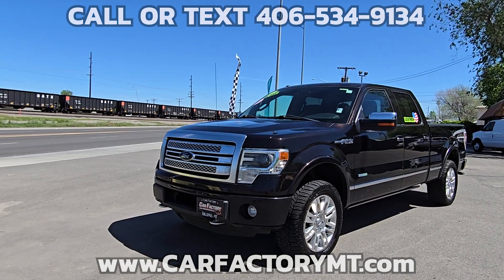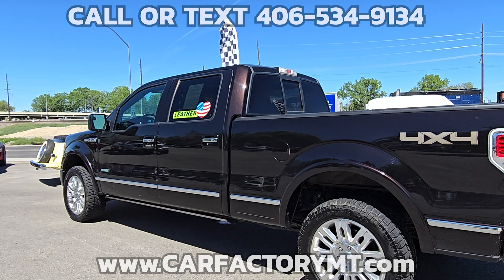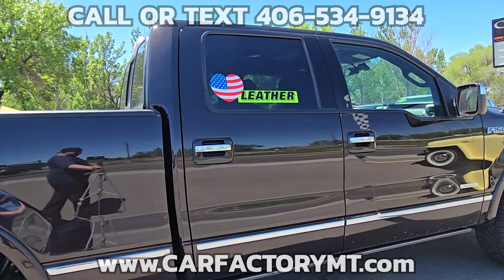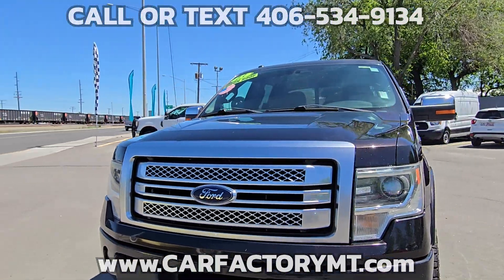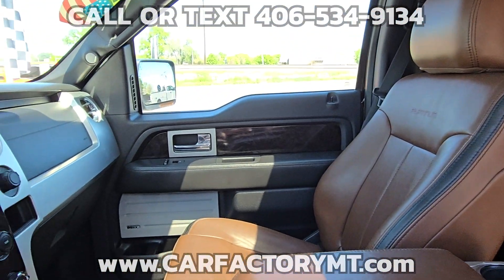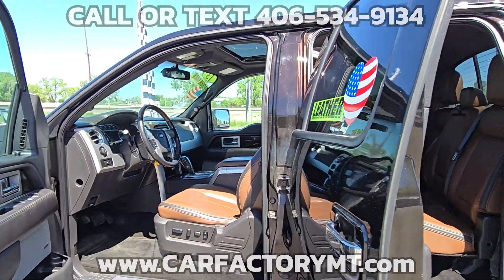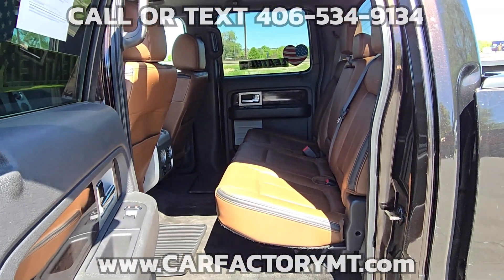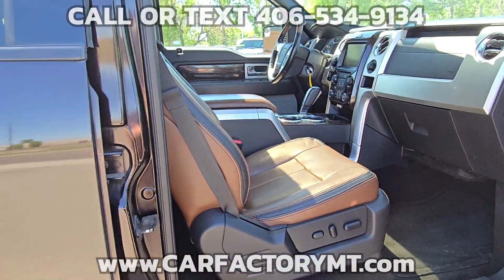SOLD!! 2013 F150 platinum edition 4x4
SOLD
2013 Ford F150 Platinum Supercrew 6.5 Bed 4WD

3.5L V6 Ecoboost Twin Turbo Engine - 6 speed automatic transmission - 4WD - 147,549 miles - Inspected and serviced - copy of inspection and work performed as well as a full vehicle history report provided

Platinum Edition - dual zone climate control - power tilt and telescoping steering wheel - cruise control - Sony touchscreen bluetooth audio - Microsoft SYNC to pair your devices and voice command - hands free phone operation - navigation system - power moonroof - power sliding rear window - power windows and door locks - rain sensing wipers - dual heated and cooled seats - leather interior - power running boards - trailer tow package with integrated trailer brake - polished aluminum wheels - fog lights - large screen back up camera - parking sensors - 7350# GVWR package - 3.31 rear axle ratio - 36 gallon extended range fuel tank - spray in bedliner

Great running and driving truck - no accidents on the vehicle history report - tires are in good condition - inspected and serviced - rated at 15 mpg in town and 21 on the highway - Ready to go!